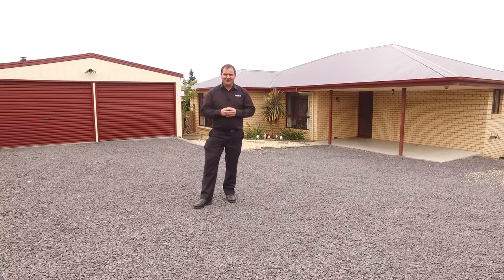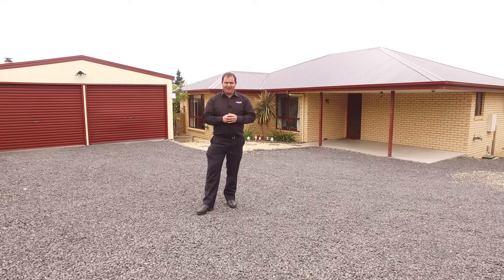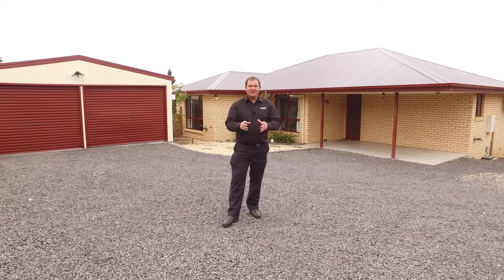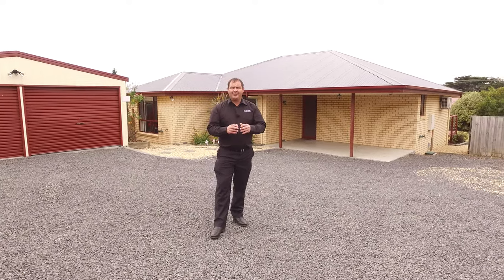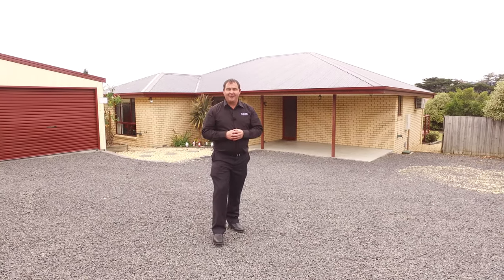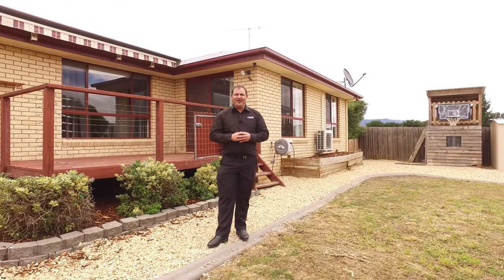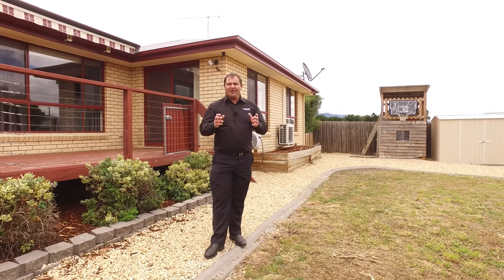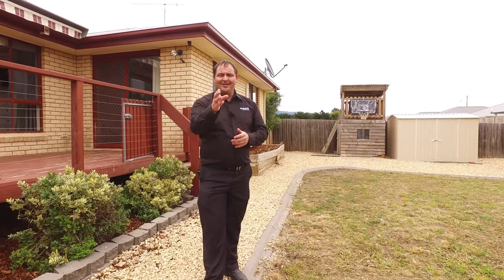26 Burrows Avenue, Brighton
Welcome to Burrows Avenue in beautiful Brighton, Located perfectly for the younger families with all services including Doctors, Pharmacy, Local hotel, Great cafes and bakery also Primary School and a soon to be built High School. Brighton it self is very popular with  just over a 20 minute drive to the capital city of the Apple isle with ample of opportunity for all walks of life….

• Four-bedroom brick family home
• Two Bathroom + Great Deck
• Large open plan living
• Great workshop + Mancave
• Multiple garden sheds
• Private fully Fenced just under 900m2 yard

Roberts Real Estate have obtained all information in this document from sources considered to be reliable; however, we cannot guarantee its accuracy.
Prospective purchasers are advised to carry out their own investigations. All measurements are approximate.